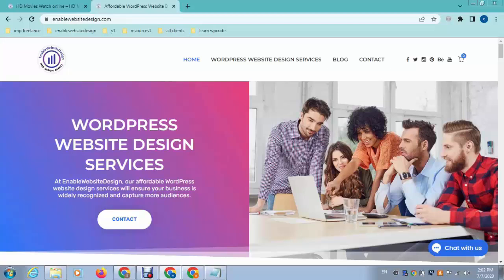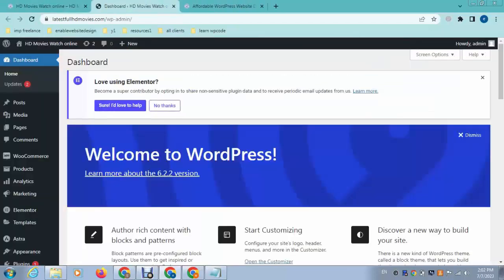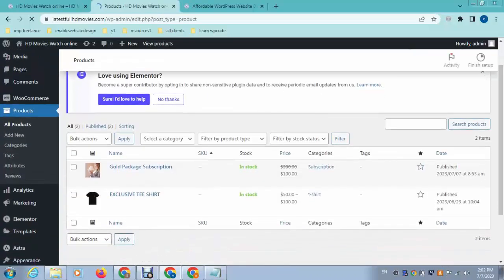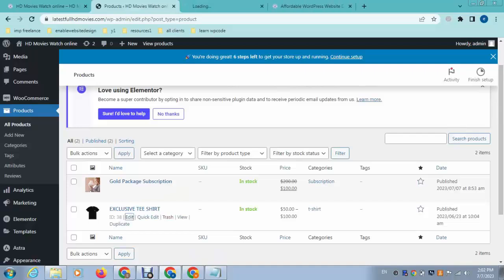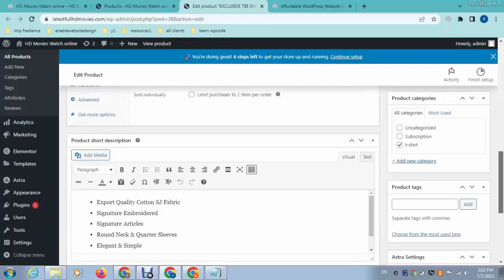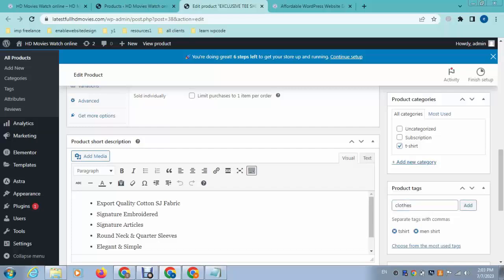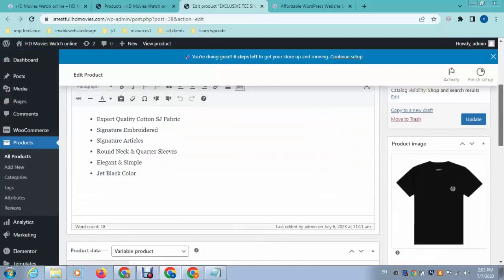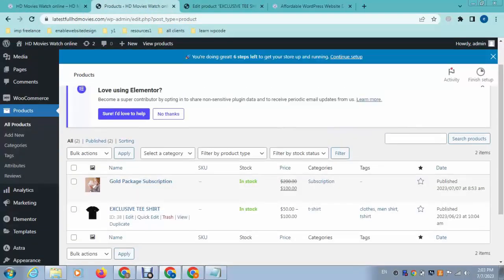How to add product tags in wordpress ecommerce website?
In this comprehensive guide, you'll learn step-by-step how to integrate and optimize product tags to enhance your website's navigation, searchability, and user experience. Product tags play a crucial role in organizing and categorizing your products, making it easier for customers to find what they're looking for. Join me as we explore the process of adding and managing product tags, implementing tag-based filtering, and leveraging the benefits of a well-tagged product catalog. Upgrade your WordPress ecommerce website with effective product tagging and elevate your online store to new heights.